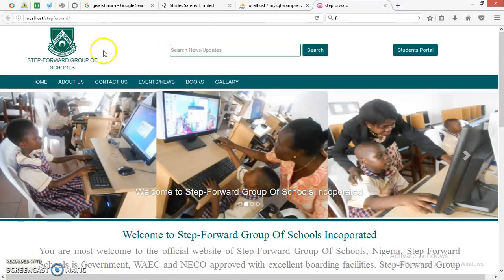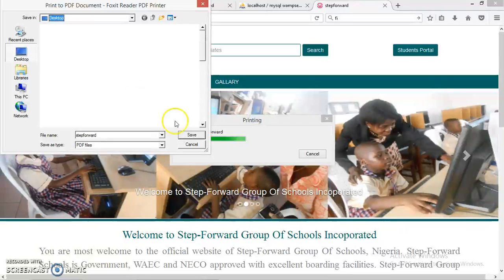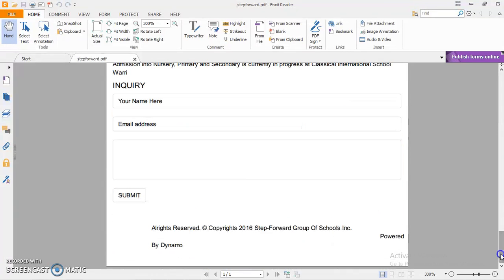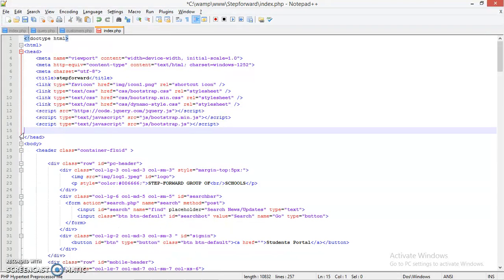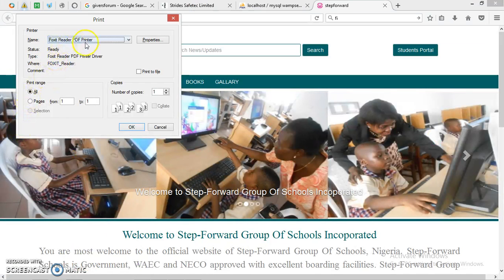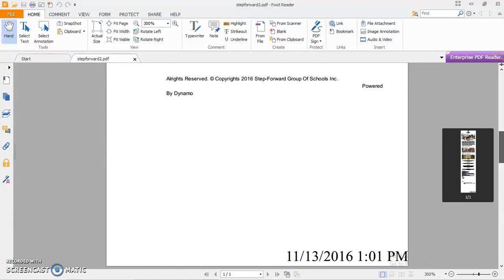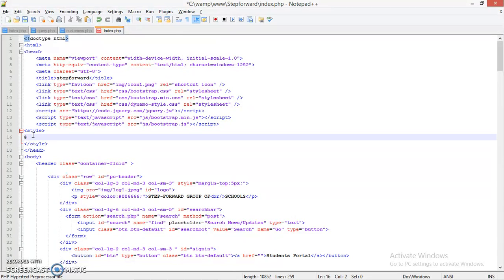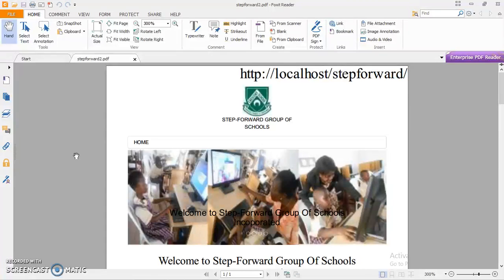Removing headers and footers information from a printed page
How to remove headers and footers (e.g website URL at the header and time and date at the footer) information from a printed document using CSS Code